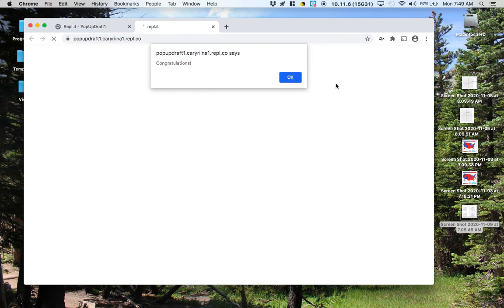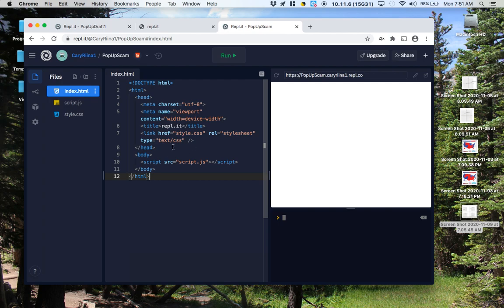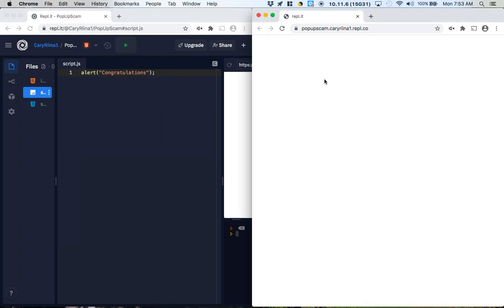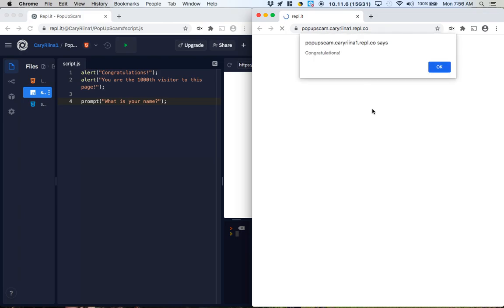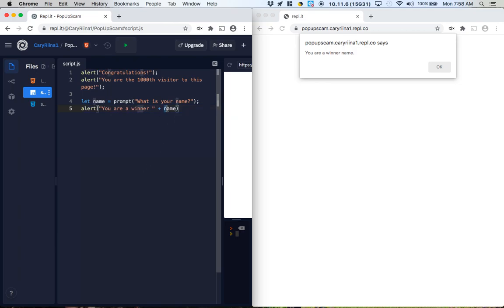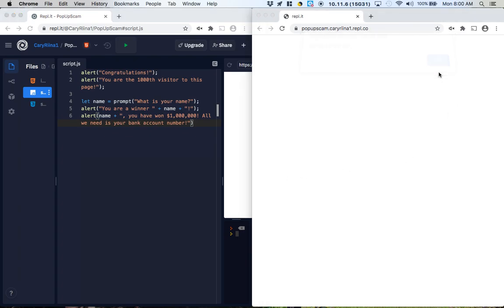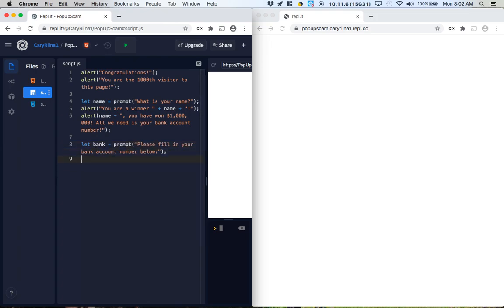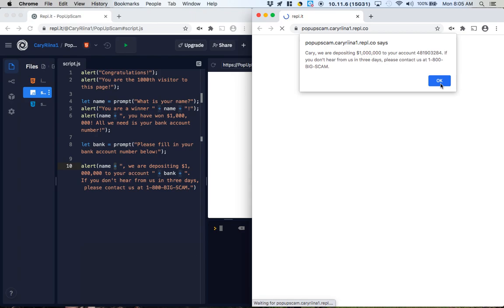AP CSP - Pop Up Scam (JavaScript Day 1)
We learn about:
- alert function
- prompt function
- creating and using variables with the "let" keyword